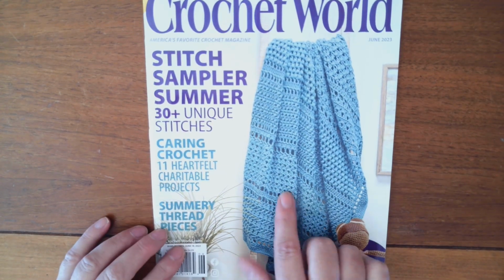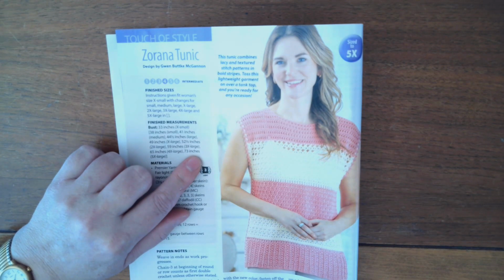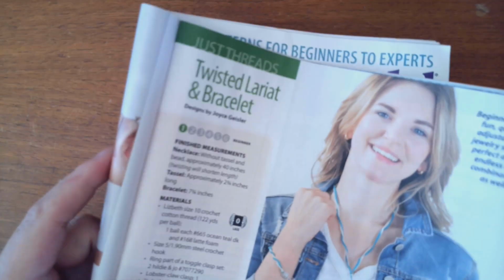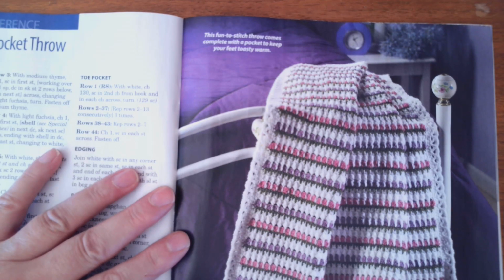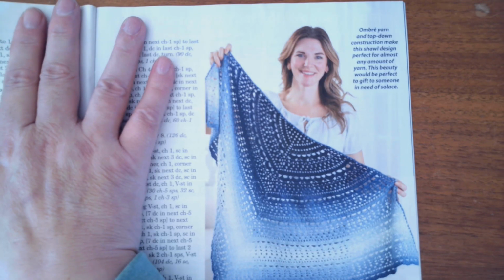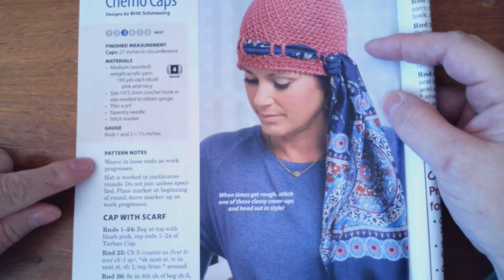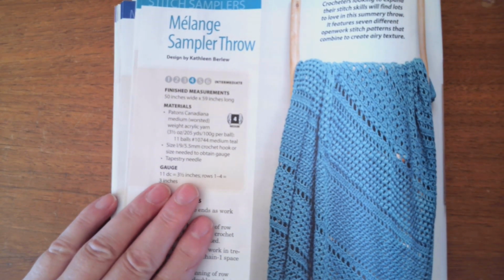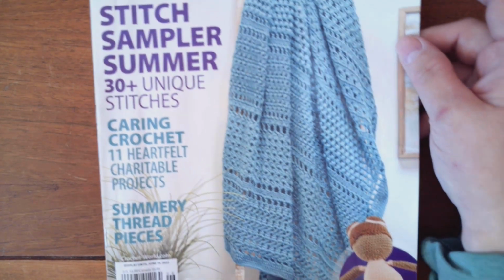Crochet World Magazine Review: June 2023 Crochet Magazine